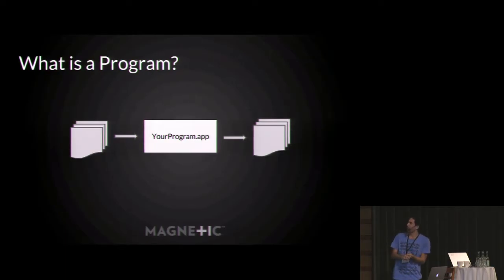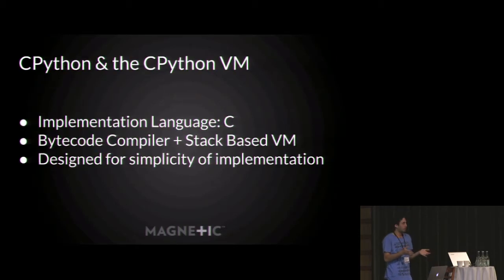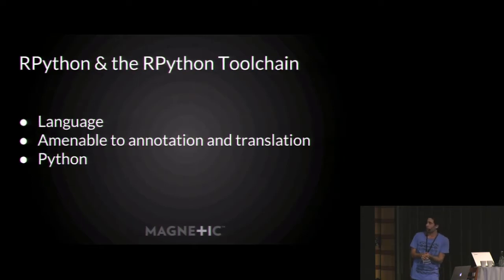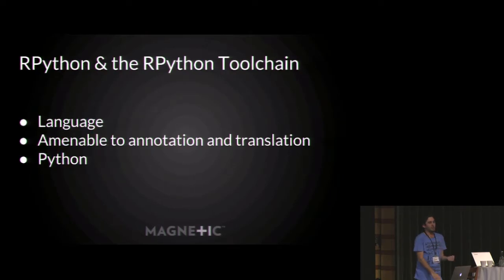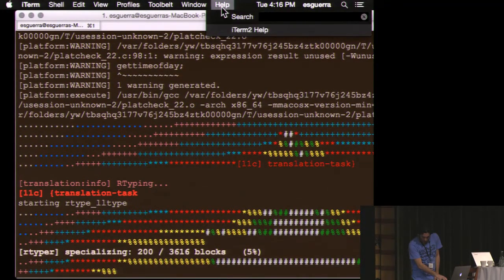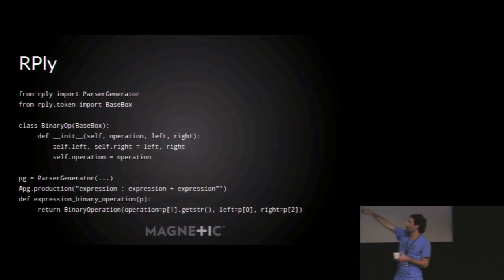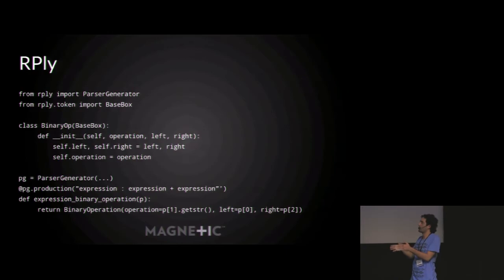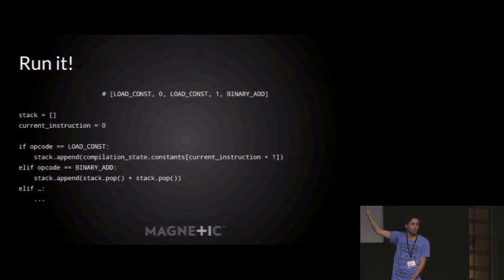Bulding an interpreter in RPython - PyCon SE 2015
Julian Berman

Target audience: Advanced users

RPython is a language and toolchain for building interpreters, most prominently PyPy, a Python interpreter. But RPython is a powerful tool for writing interpreters for many dynamic languages. We'll learn how to write a simple interpreter in RPython by implementing a parser, bytecode compiler and VM for a small language.